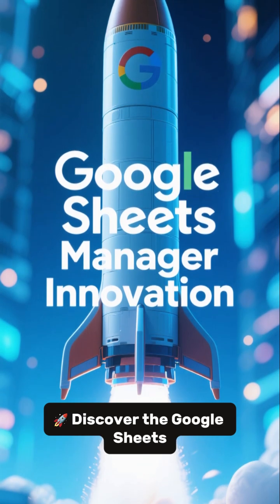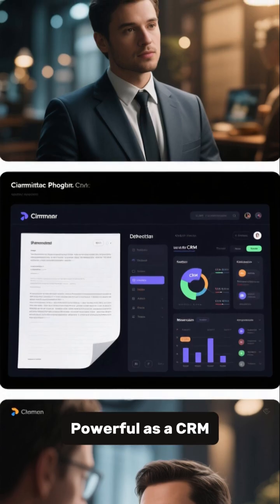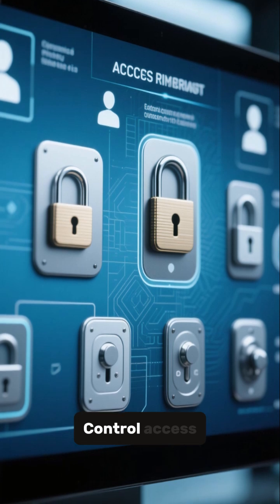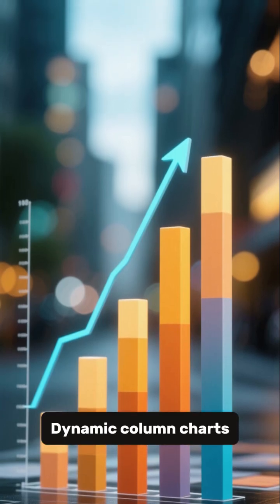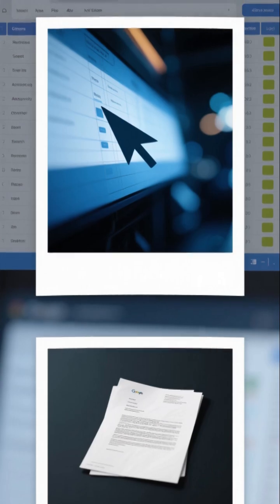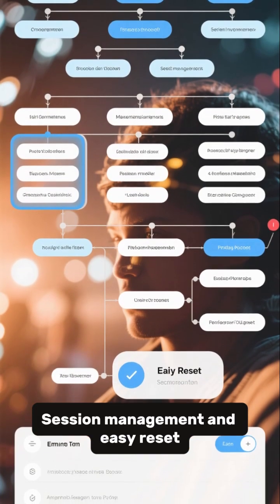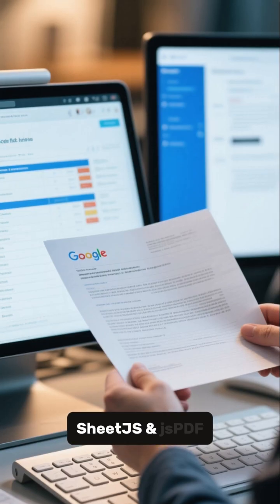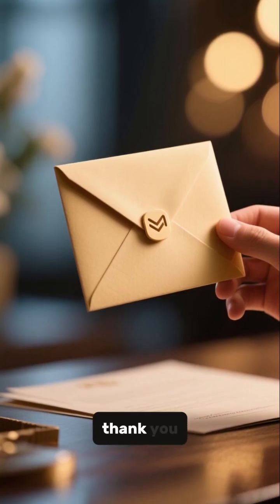MonSchool Com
📊 Your Google Sheets deserve better than formulas everywhere!
✨ Discover a clean, fast, and secure interface for:
🔍 Search ✏️ Edit 📈 Analyze 📤 Export
👁️ Track every change
And all this... without code! ➡️ Available now!